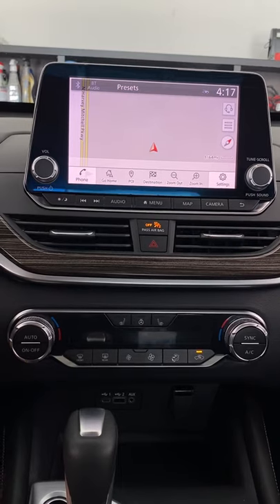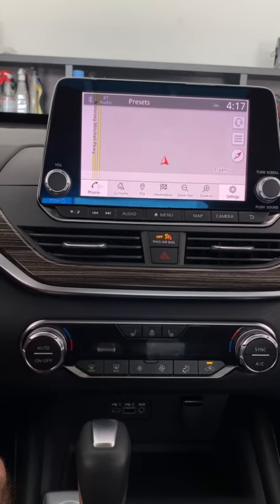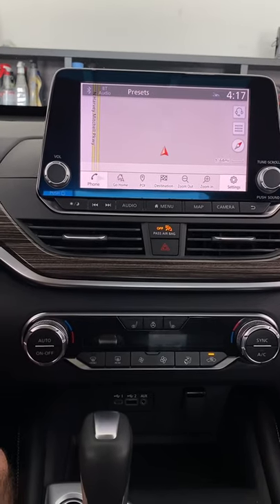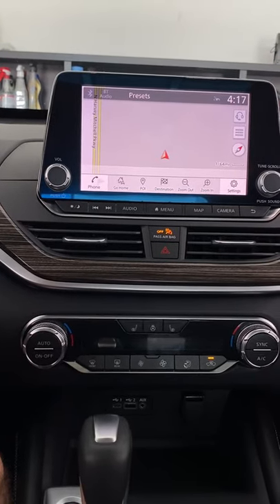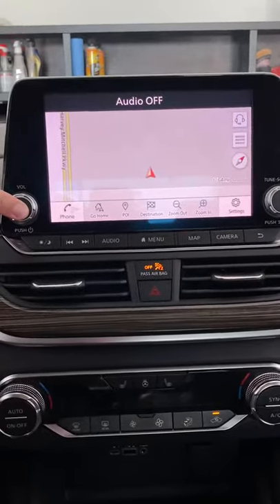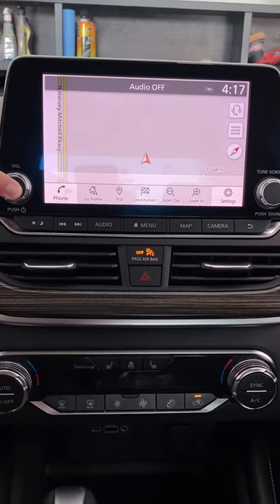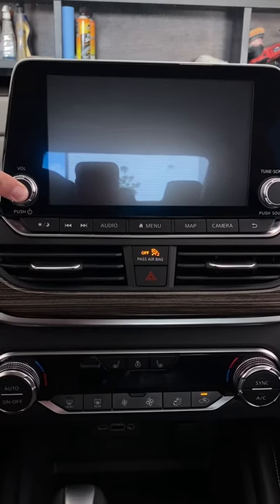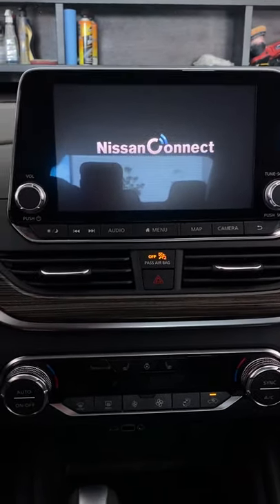How to reset your Nissan (Altima, Maxima, Sentra, Rogue, Pathfinder) touchscreen radio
If you’re every experiencing a radio glitch this is most likely your fix. For me This fixed when my seek forward/backward button stopped working on trip.